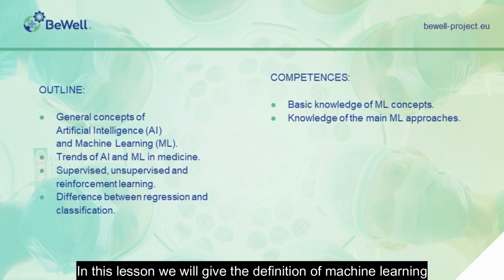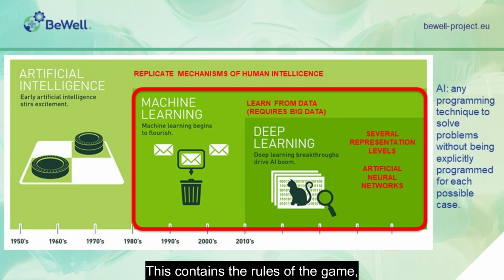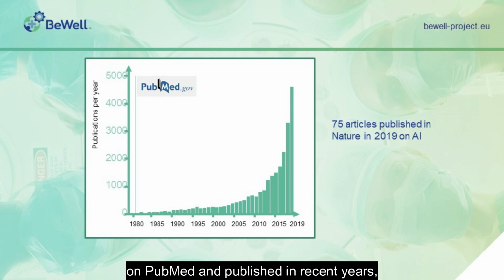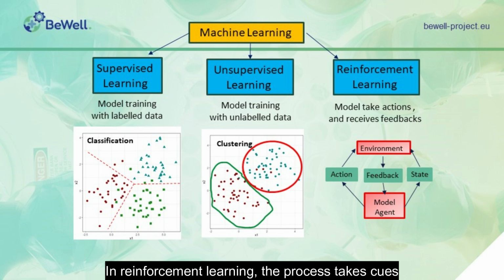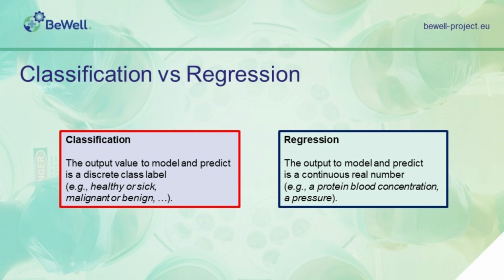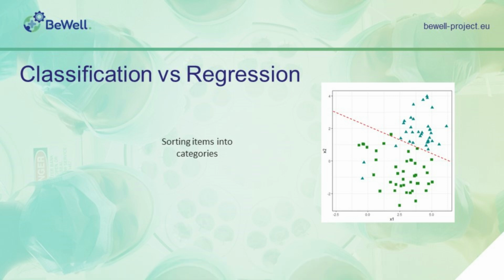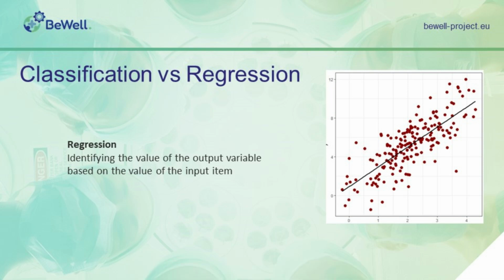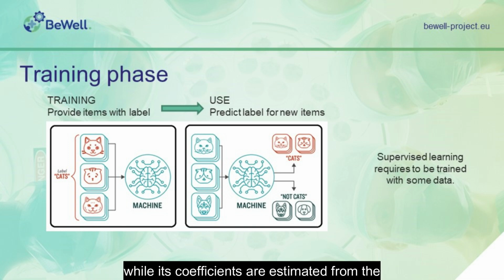Basics of Data Analytics: Module 1, Lesson 1